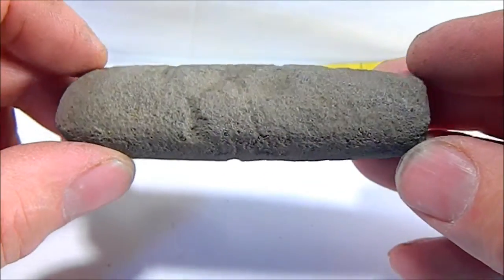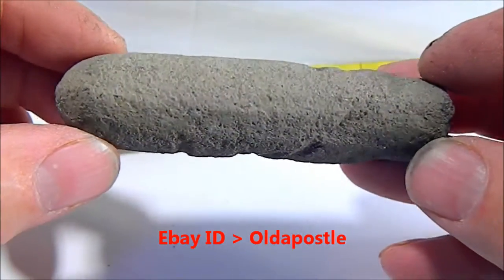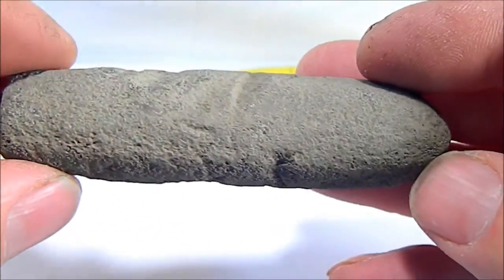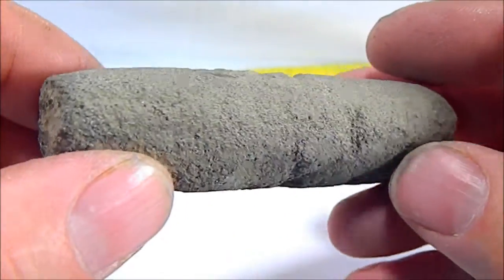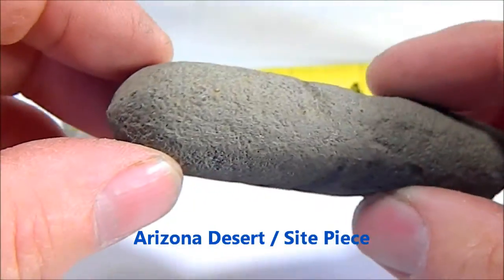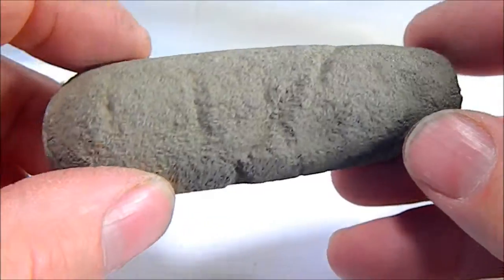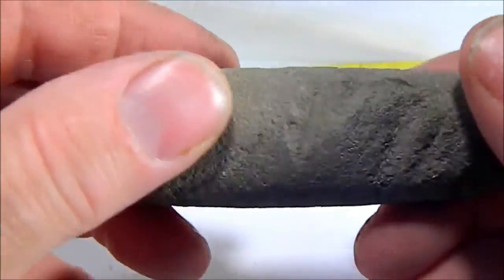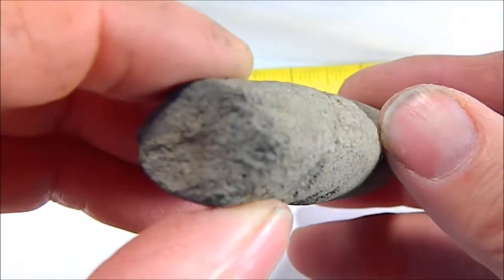Apache Sample from the site.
Found in the Arizona Desert